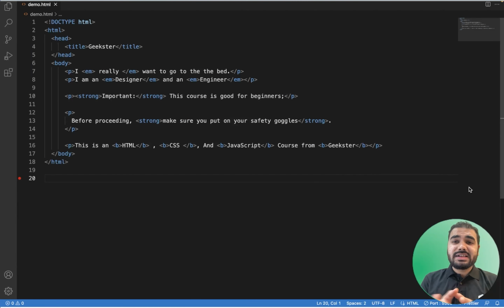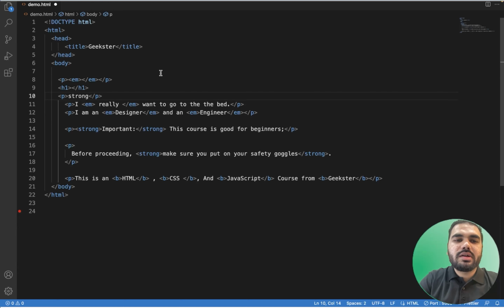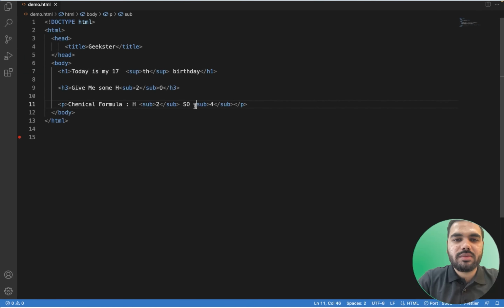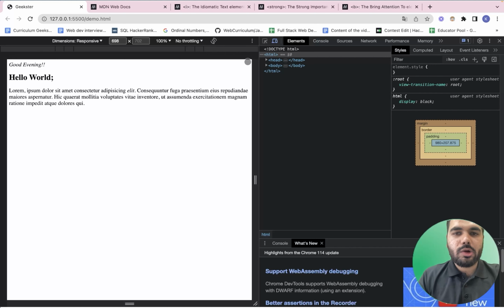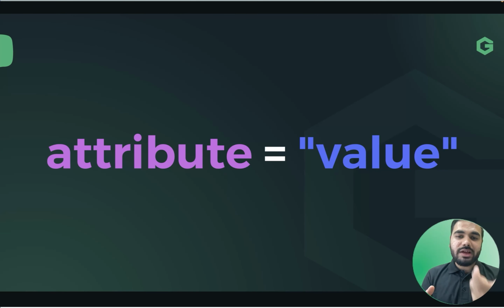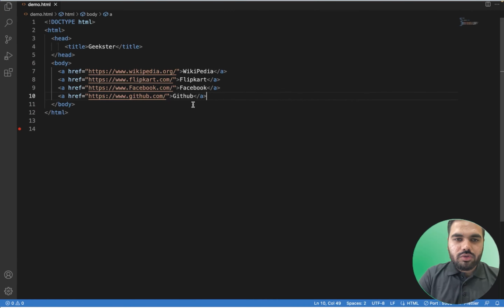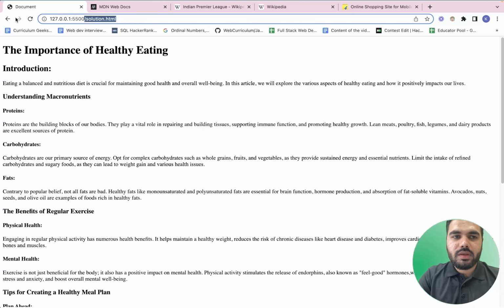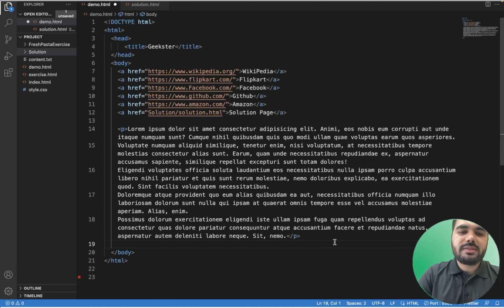Nesting Elements, SuperScript and Subscript, Inline vs Block Elements, and Creating Links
In this comprehensive tutorial on mastering HTML, we delve into the powerful techniques of nesting elements, utilizing superscript and subscript, understanding the differences between inline and block elements, and creating effective links.

HTML nesting elements play a crucial role in structuring web content, allowing you to encapsulate elements within one another and create well-organized code. Mastering this technique is essential for building user-friendly and visually appealing websites.

Furthermore, we explore the applications of superscript and subscript in HTML, enabling you to present information in a more interactive and engaging manner. Discover how to elevate certain content or denote important references with ease.

Chapter:
00:00 Nesting elements
02:18 Superscript + Subscript
05:07 Block Level & Inline Level Elements
09:24 Links
17:00 Outro

Understanding the differences between inline and block elements is crucial for proper formatting and layout control. We uncover the strengths and best usage scenarios for each type, empowering you to create visually stunning web pages.

Lastly, we cover the art of creating effective links in HTML. Learn how to seamlessly link various web pages and resources to optimize user navigation and enhance the overall user experience.

About Geekster
Geekster is an online career accelerator platform to help tech & non-tech graduates to upskill in the latest web technologies and build their dream tech career.